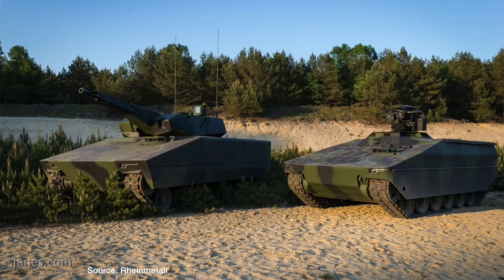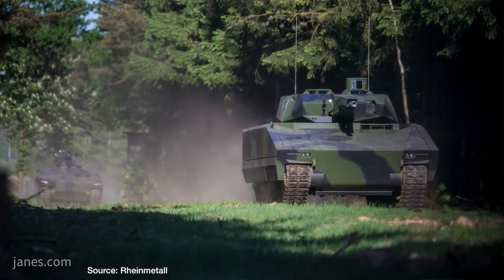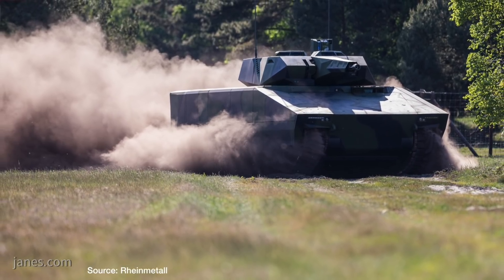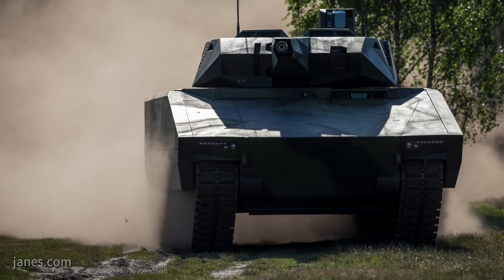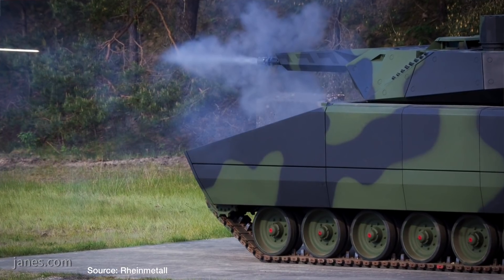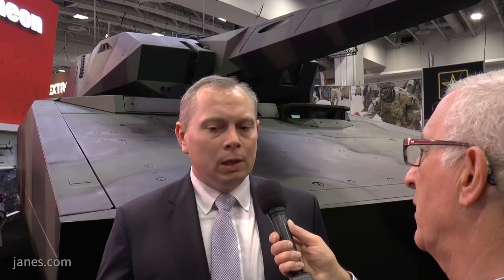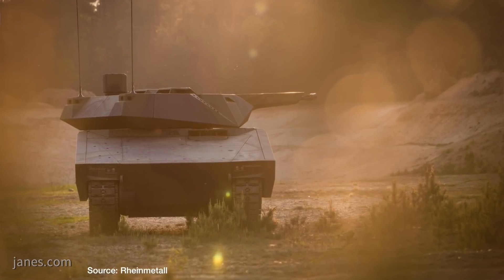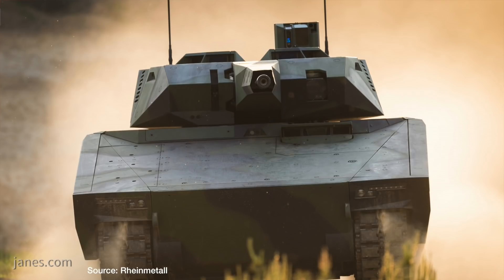Lynx KF41 capability update (AUSA 2018)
Christopher F Foss talks to Ben Hudson from Rheinmetall on the US partnership with Raytheon and the modularity of the Lynx.